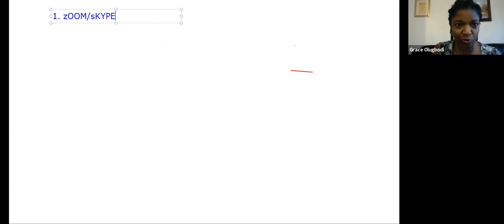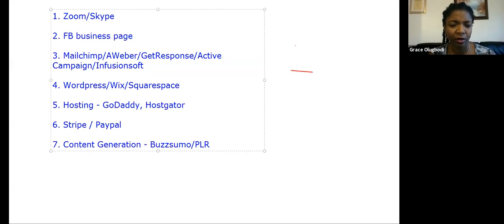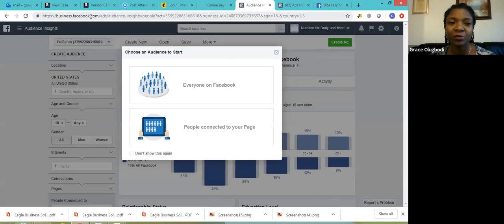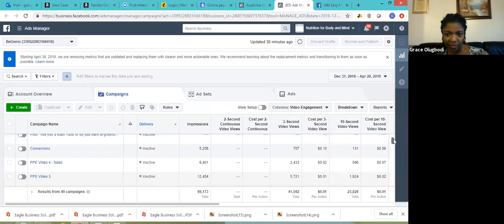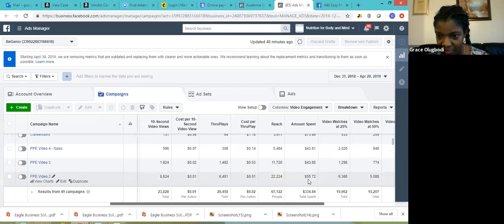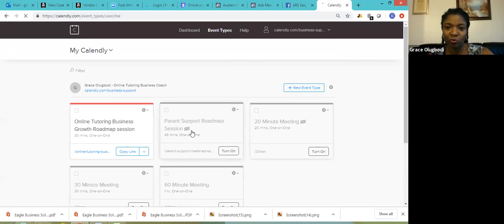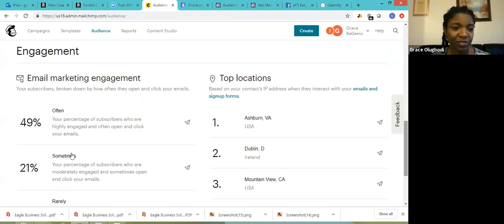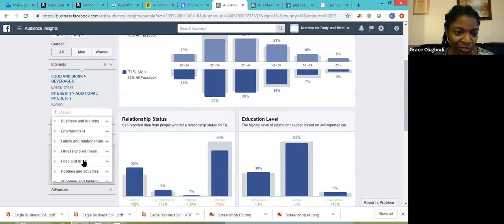GMT20190530 182840 Online Tut 1686x736